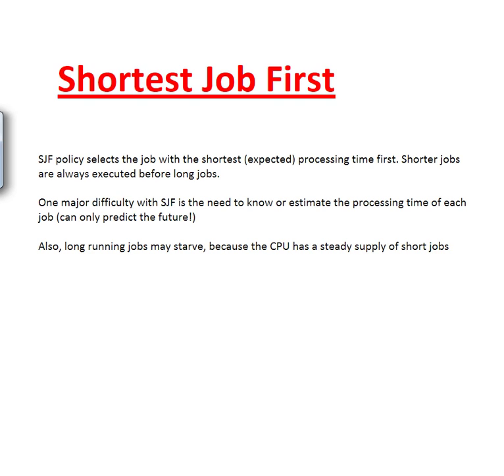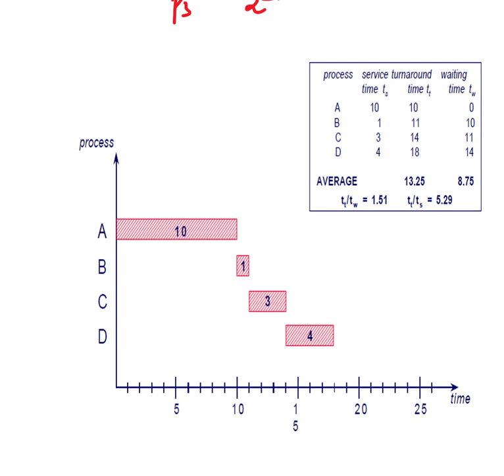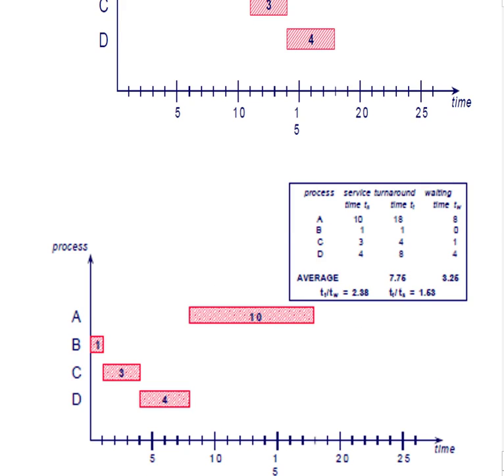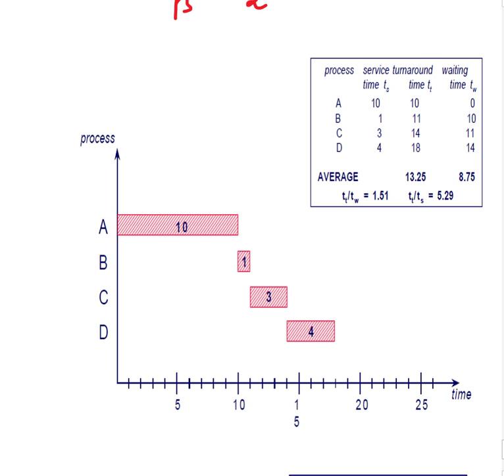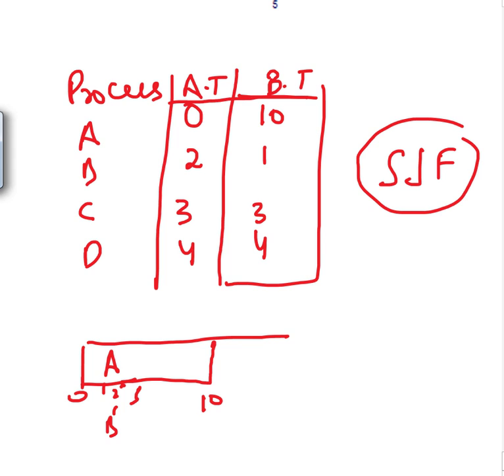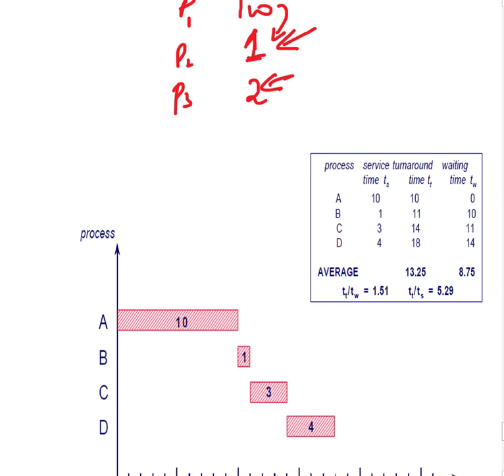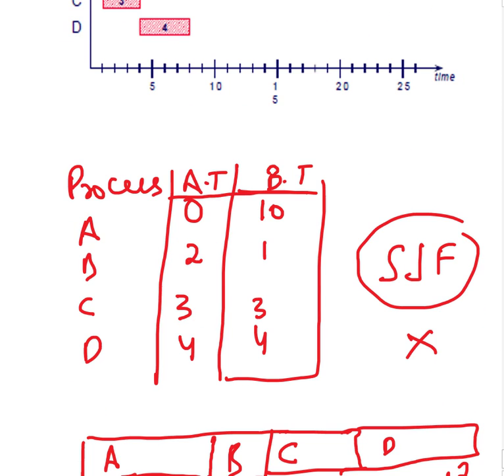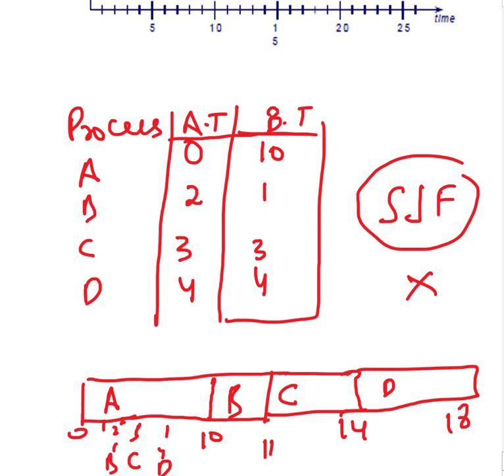Process Scheduling part B (SJF)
Shortest Job First